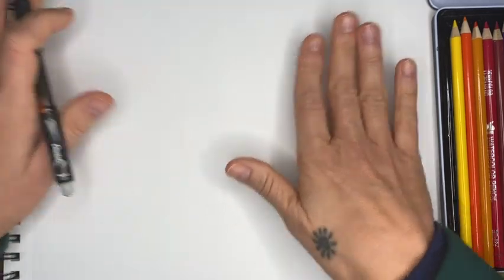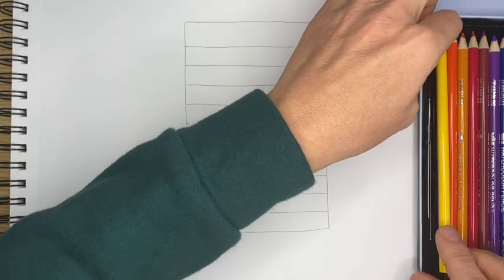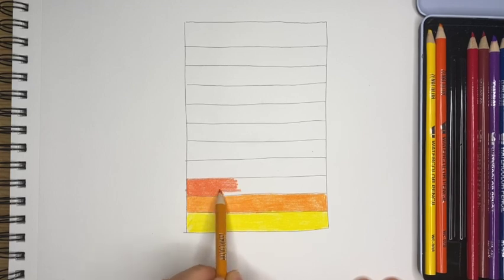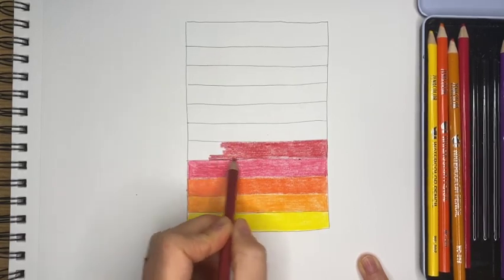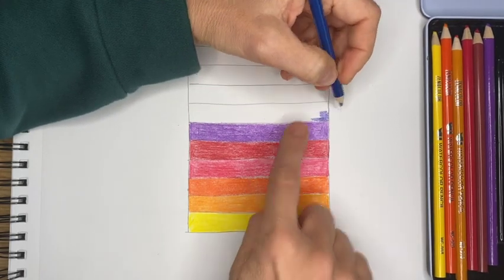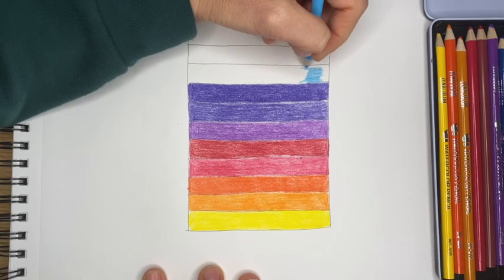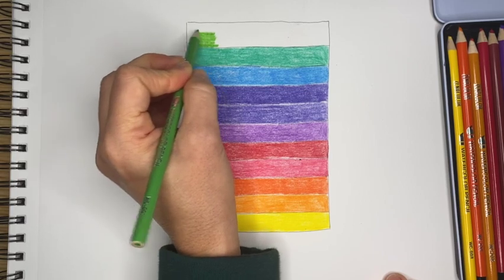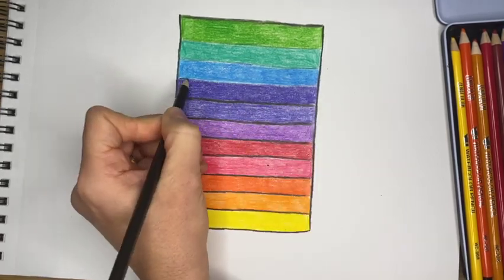Art with Ms B 2024 V - I am resilient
Welcome to our fifth practice of 2024. Today we'll work on the positive affirmation "I am resilient", and we do it with a colorful pattern and coloring pencils. In this practice, you have the opportunity to review the color wheel, lines, and patterns. It is a very simple practice, but very effective for our purpose of working on our own resilience. We can do things that make us tired, frustrated, or make us feel a little uncomfortable, but we face them nevertheless, and we become stronger and more resilient.
For today's practice, you'll need mixed media paper, a pencil for drawing, coloring pencils any brand you have available.

Love, Bea